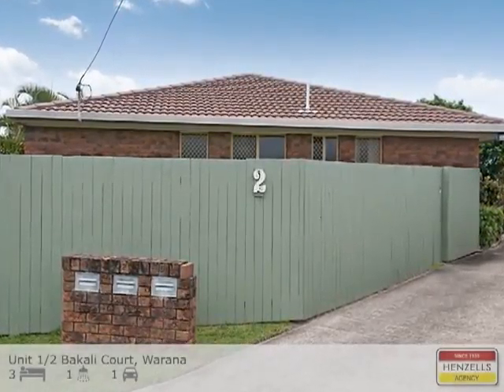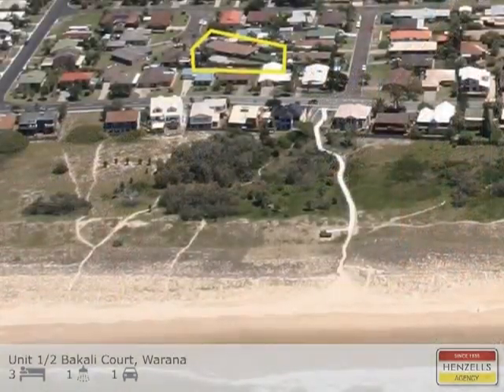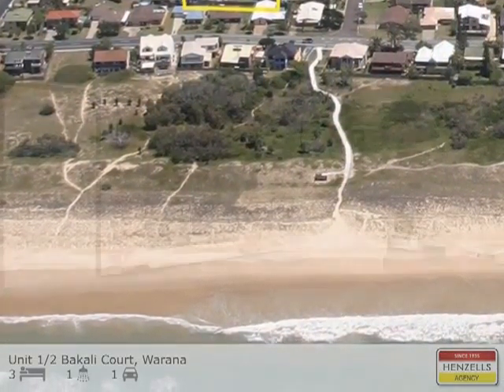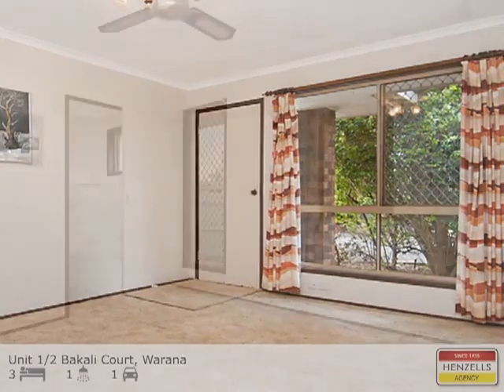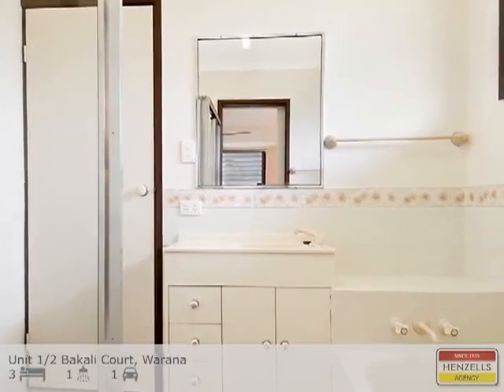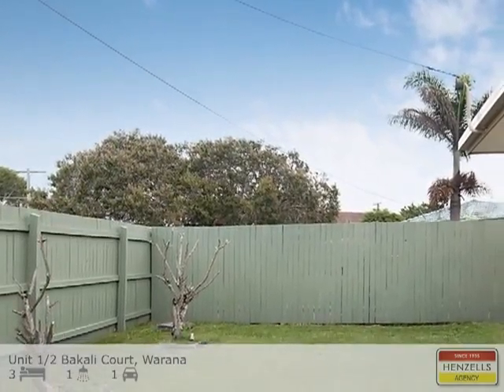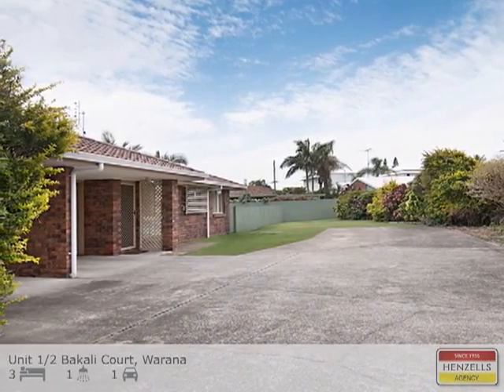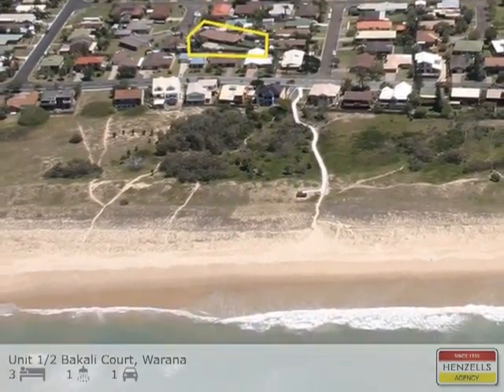Unit 1-2 Bakali Court, Warana.flv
In Rooms Auctions 7th April 2011
Henzells Mooloolaba 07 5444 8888